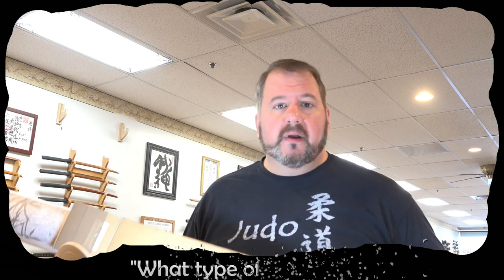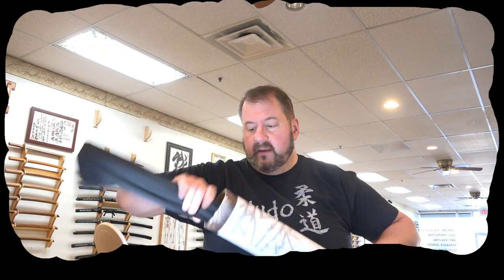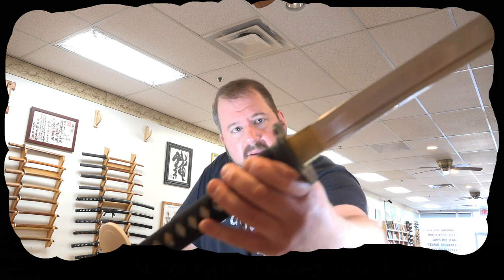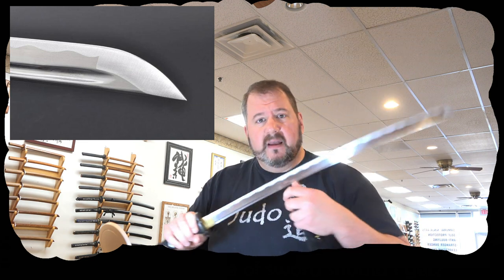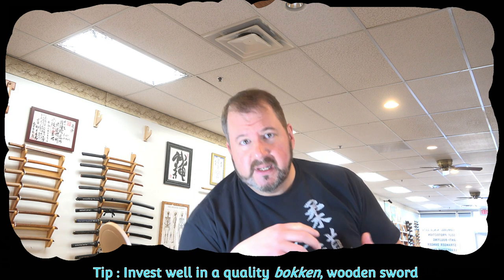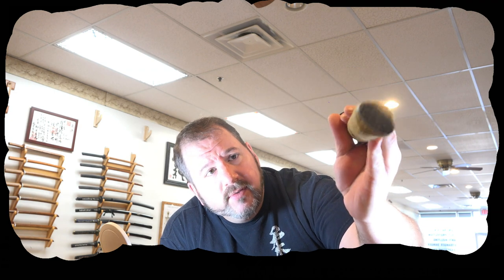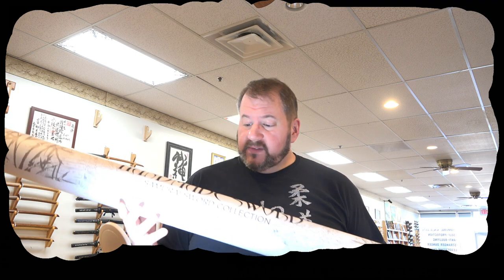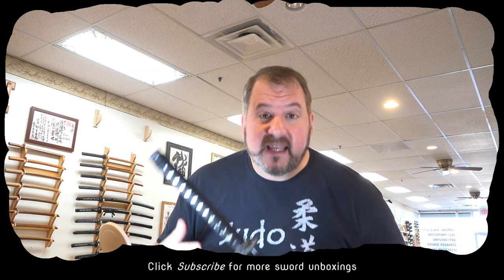Unboxing an Iaito Katana Sword 0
Martial Arts and Weapons Lessons and Seminars to Stream on Vimeo from any device: